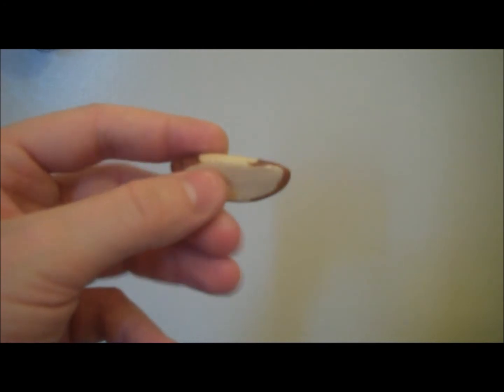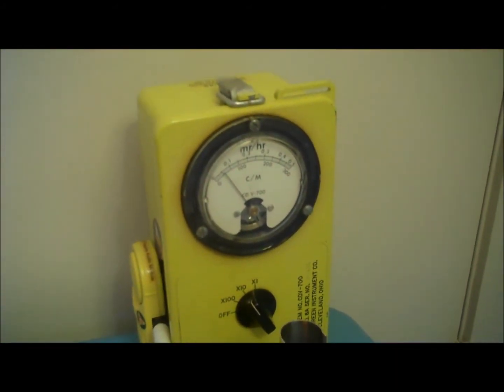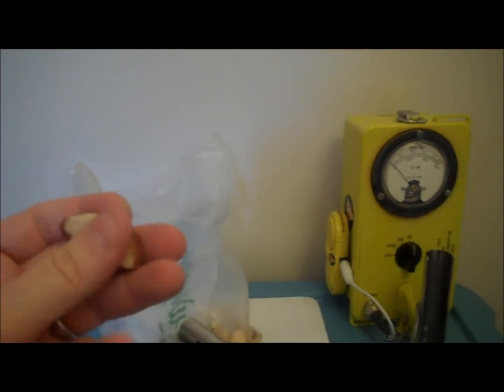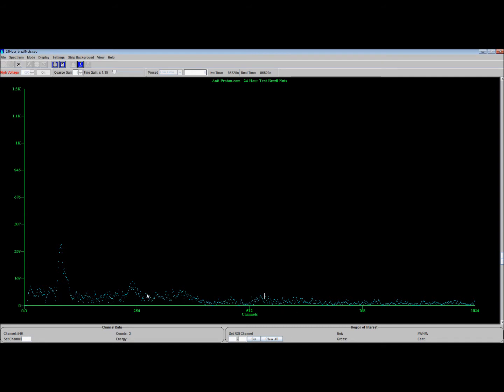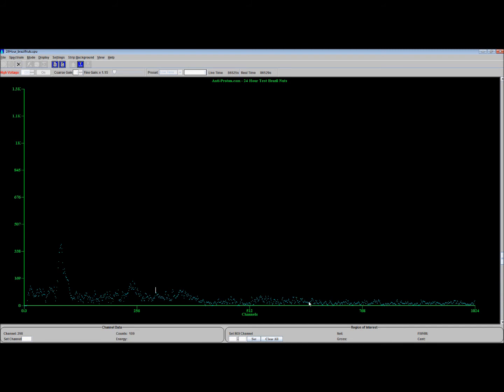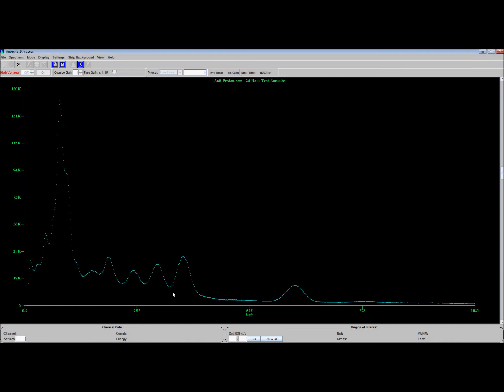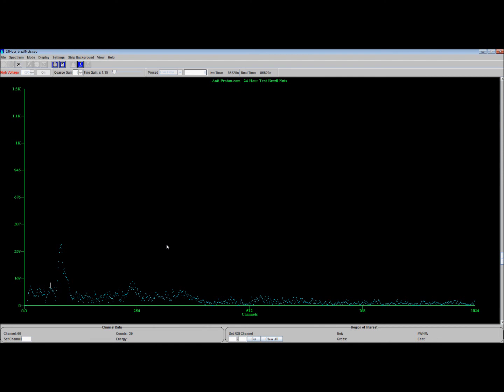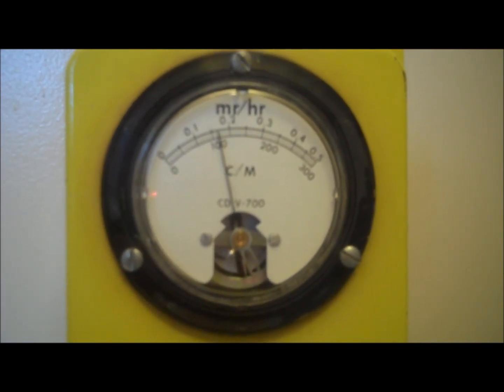Radioactive Brazil Nuts -- Yummy!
Are Brazil Nuts radioactive? You bet!

I tested a bag of them using gamma spectroscopy and found clear peaks for Radium 226 and Lead 214, as well as probable peaks for Bismuth 214. In the end, the radioactivity of Brazil nuts isn't something to worry about. In an entire 24 hour period I only few a few hundred gamma rays from each peak. The radioactivity was just too low to be of worry.

Like most nuts, Brazil nuts are quite good for you and typically get a "glowing" review from health care professionals. =)